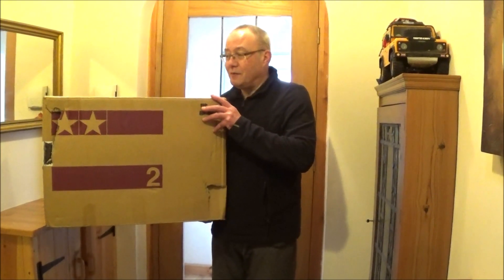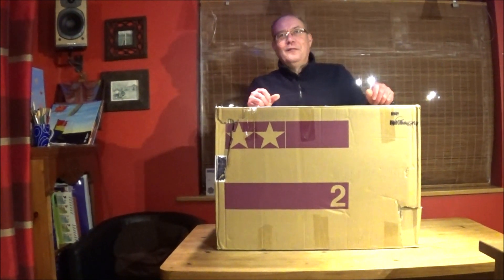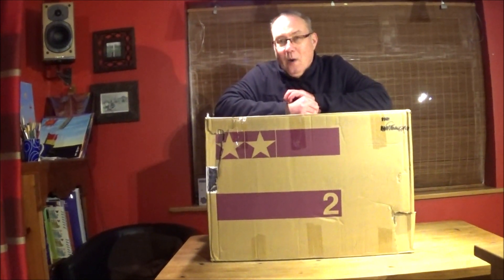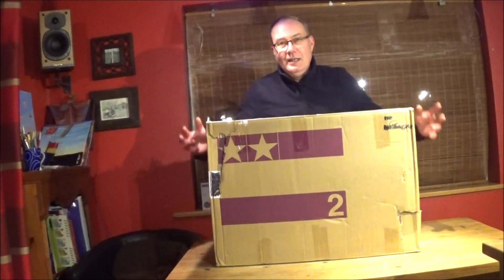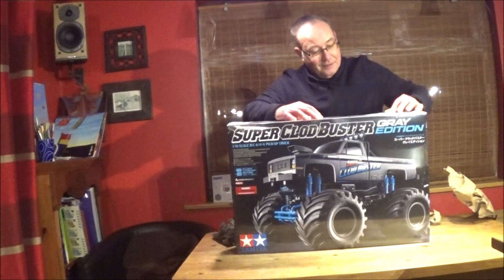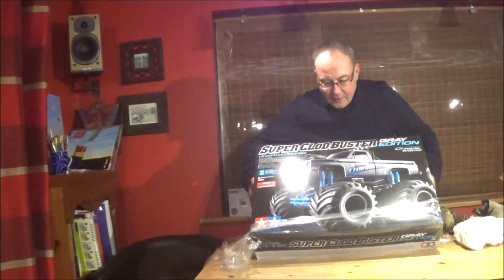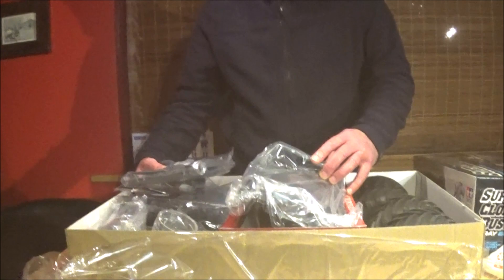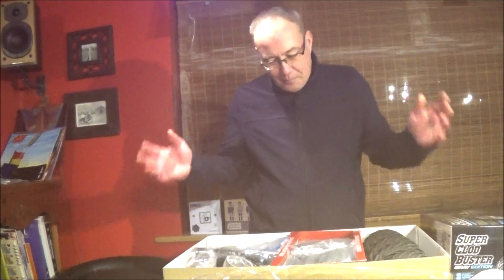HUGE Tamiya RC Package From The RC Elf!!! What Can It Be?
A huge package arrived today all the way from the USA! I know it's a Tamiya RC kit kindly sent from the awesome RC Elf, but what do you think it might be? This one is very special indeed!
A massive thankyou to the RC Elf and also to my lovely wife for filming!
Happy RCing!